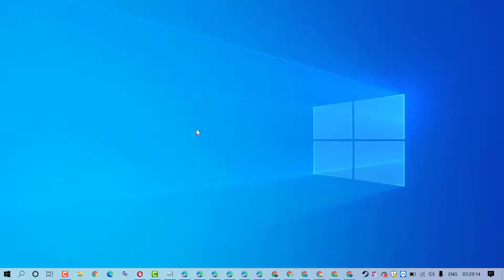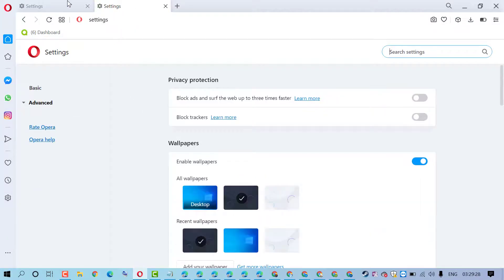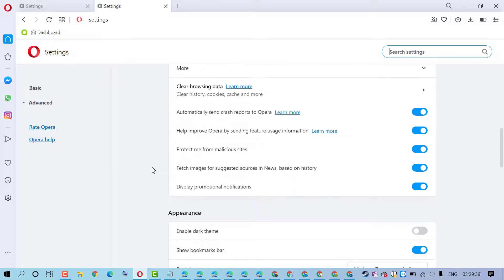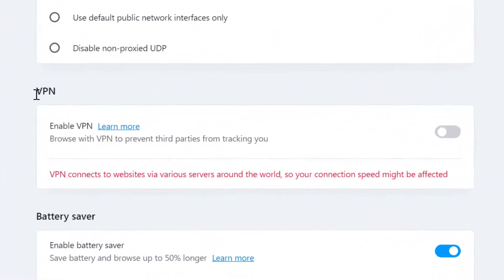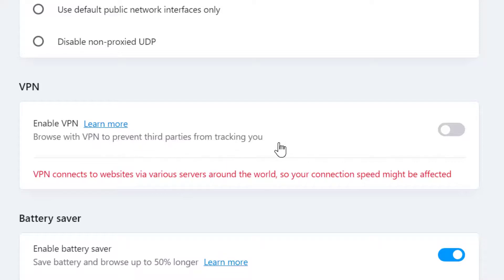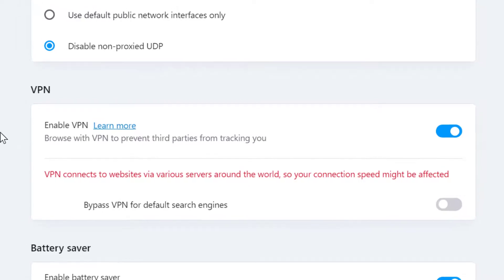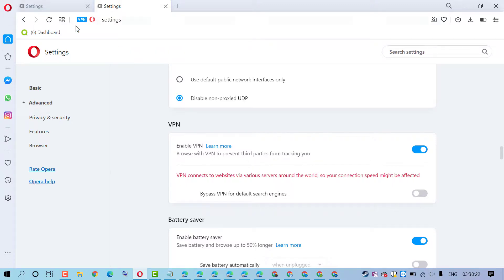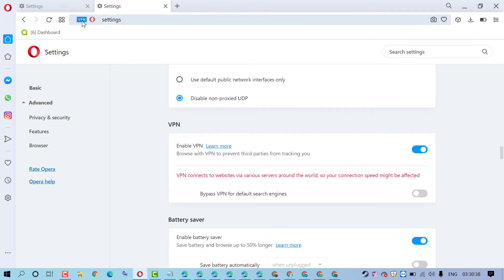How to Enable Secure VPN on Windows 10